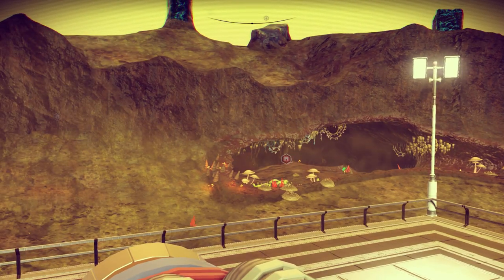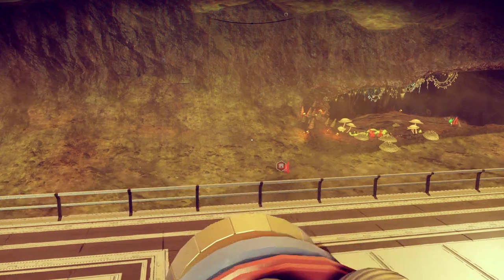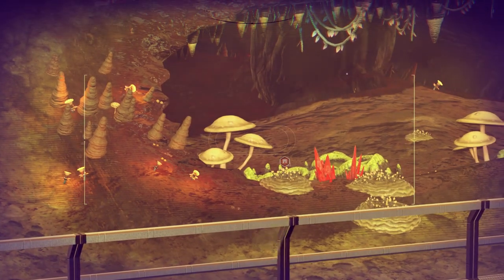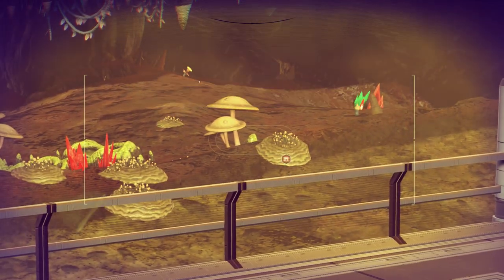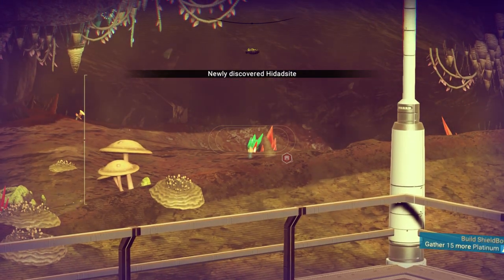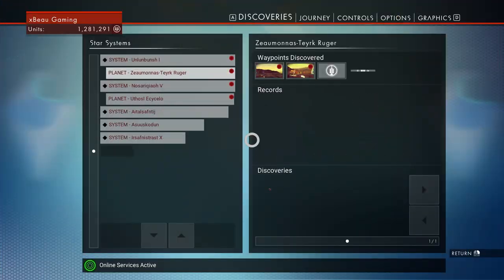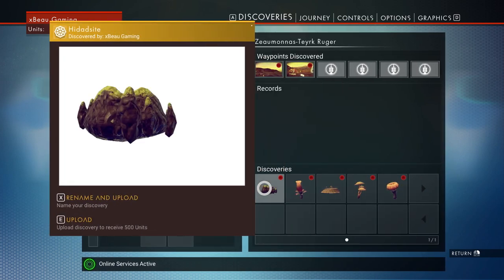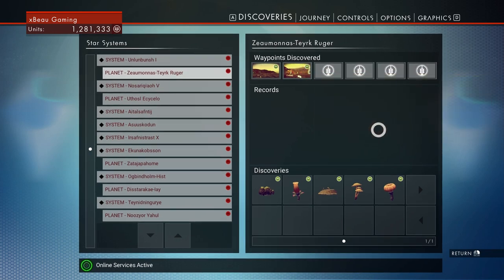Discovery Dollars - No Man's Sky - xBeau Gaming